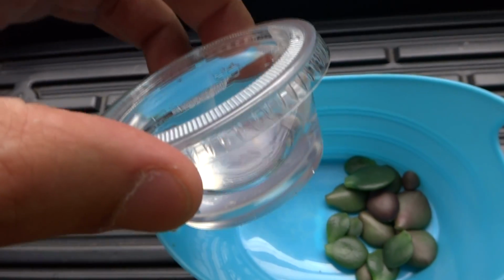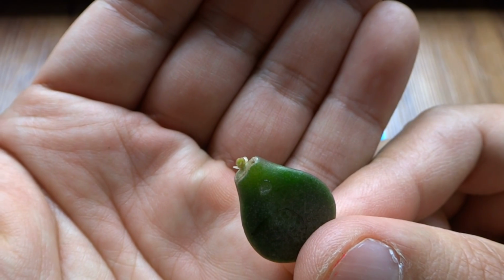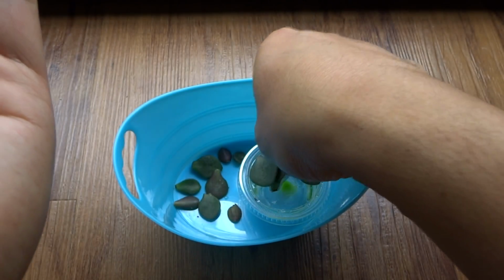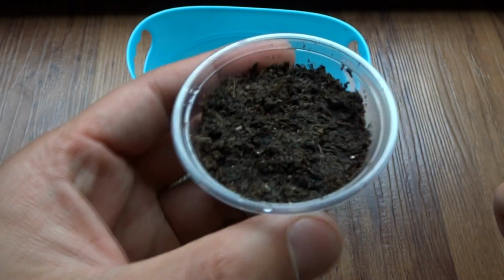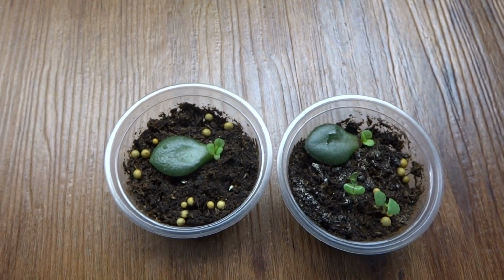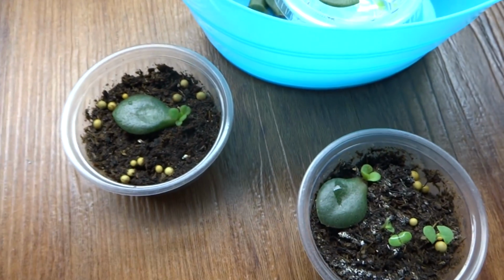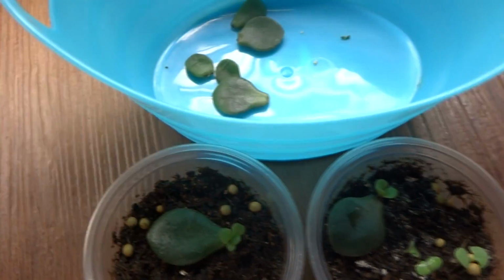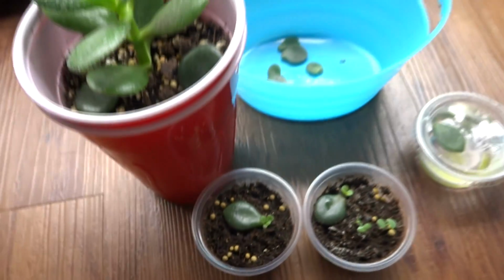Propagating Jade Plant Without Soil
Jade plants are one of the easiest plants to propagate.  You can do this even without soil.  In this video, you will see how easily this can be done.